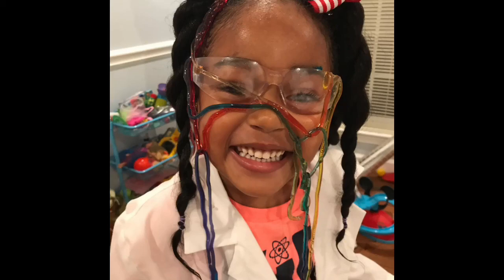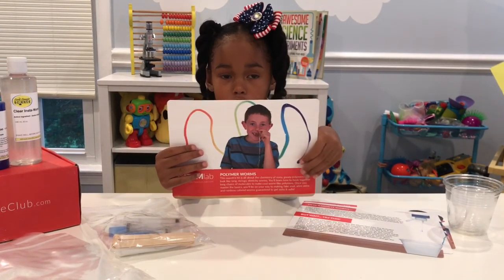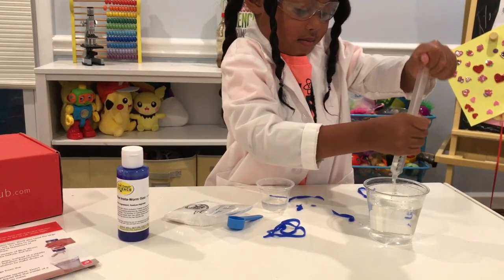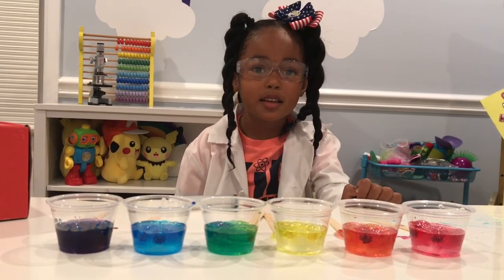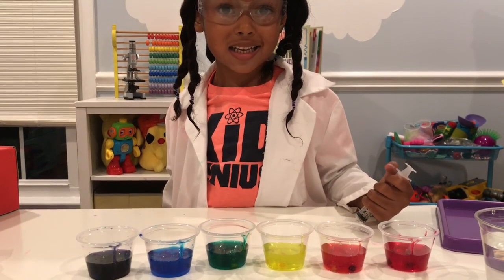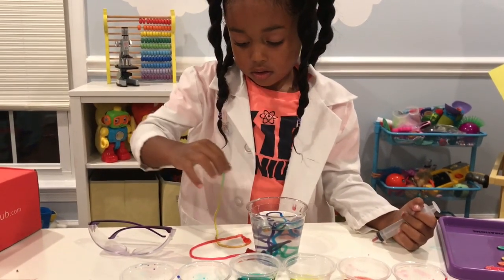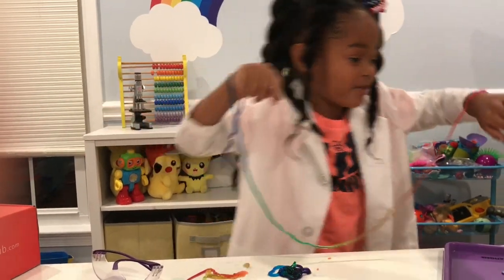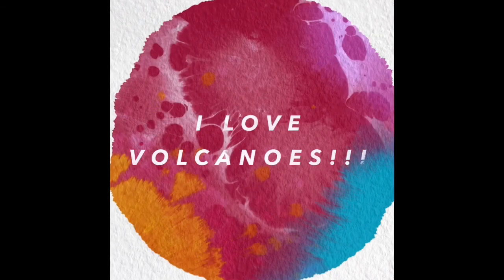Steve Spangler Science Club August Box Review by a Kid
Gracyn reviews the Spangler Science Club's August box and learns about polymer worms! Watch Gracyn as she demonstrates how to make slimey gooey rainbow worms!

Here's the link to the huge experiment Gracyn loves that was shown on the Ellen Show

Shop Gracyn's Science Kits on Facebook